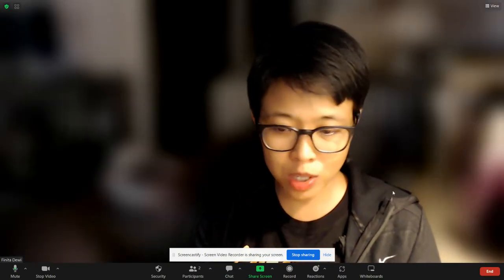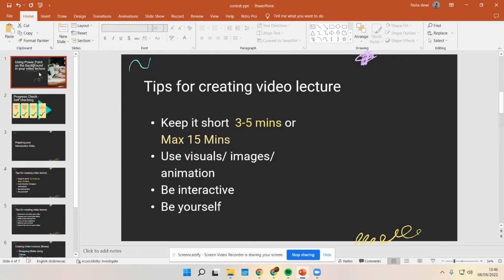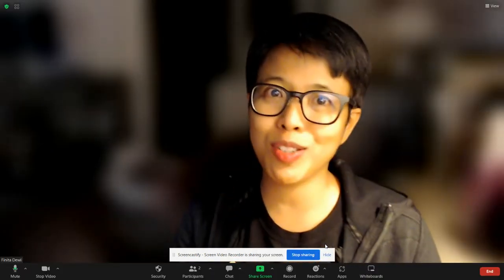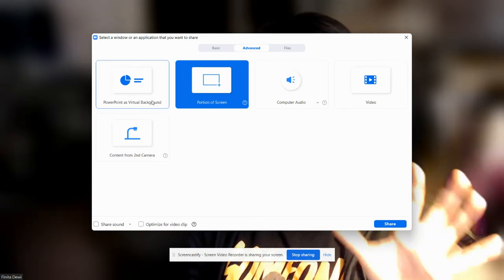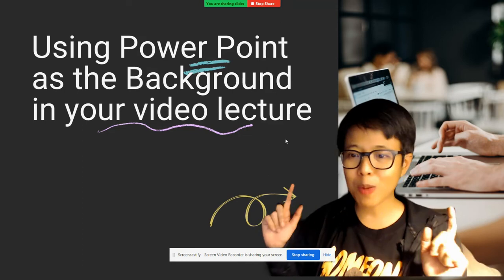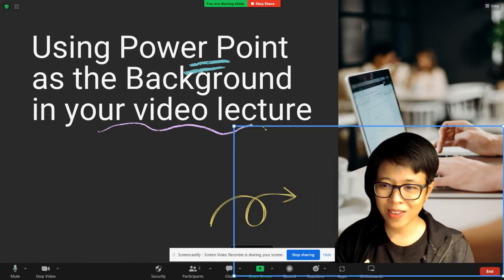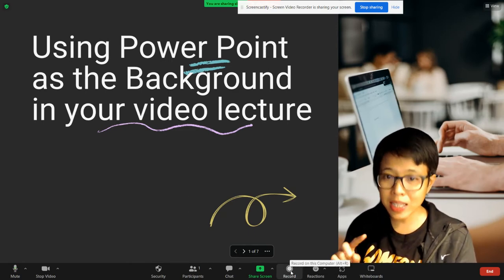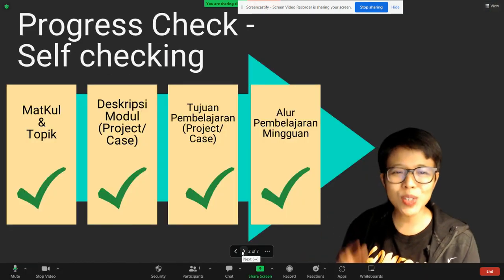Using Powerpoint as the background for your video lecture